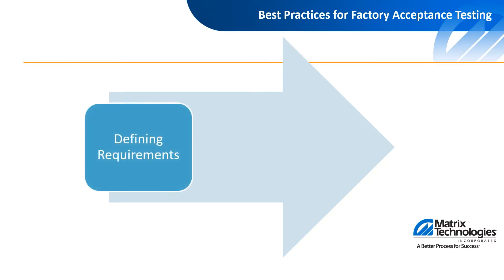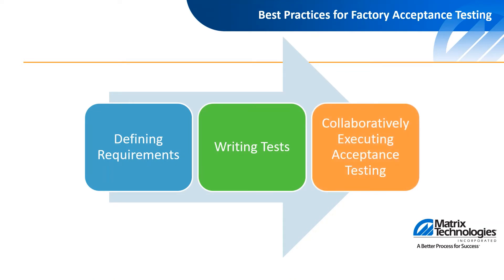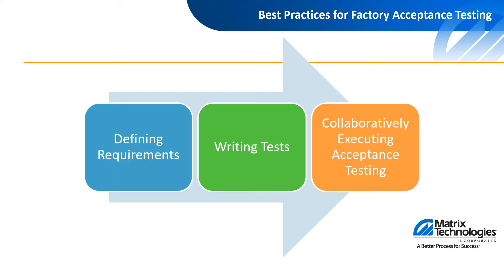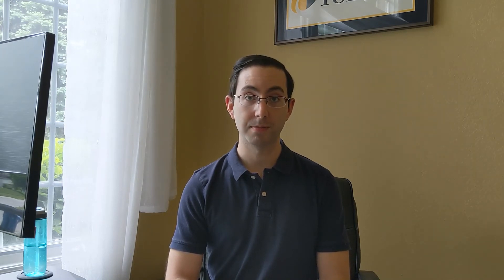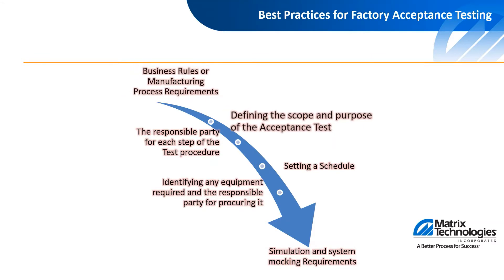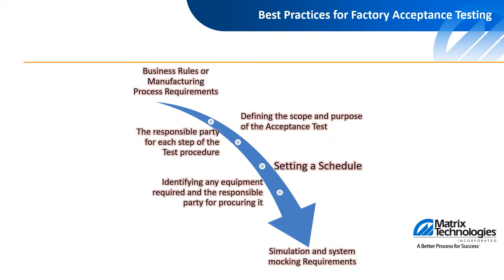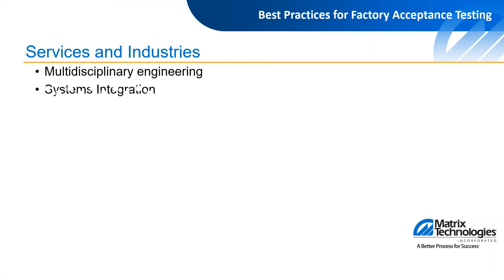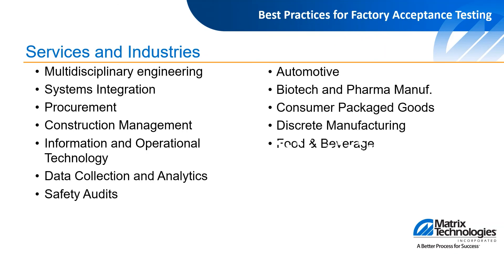Best Practices for Factory Acceptance Testing (FAT)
When writing code for a software automated system, it's necessary to demonstrate that code meets the stakeholders' specifications and their goals. A Factory Acceptance Test (FAT) ensures the quality and success of a project, no matter the scope.

Matrix Technologies is one of the largest independent process design, industrial automation engineering, and manufacturing operations management companies in North America. Contact Matrix Technologies to learn more about our industrial automation services and factory acceptance testing.

Related article by Ronald England, PE, PMP, VP and Director of Project Management at Matrix Technologies